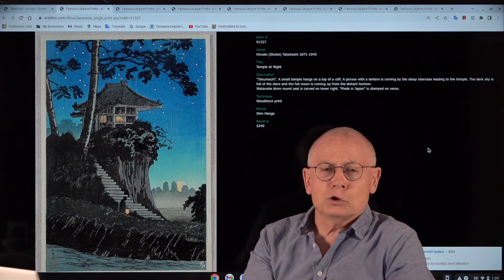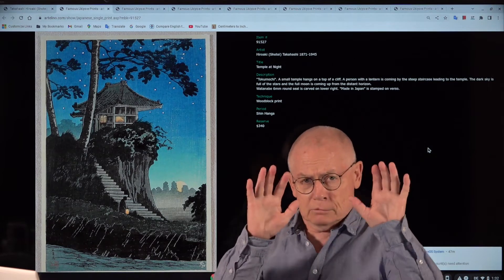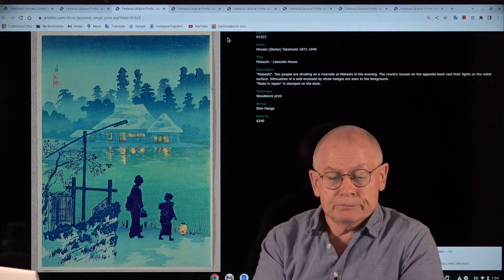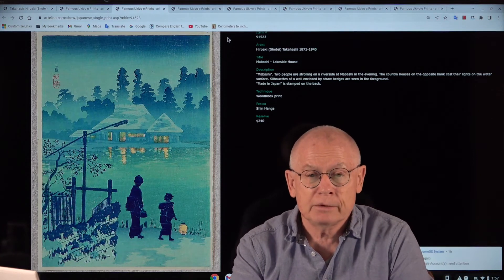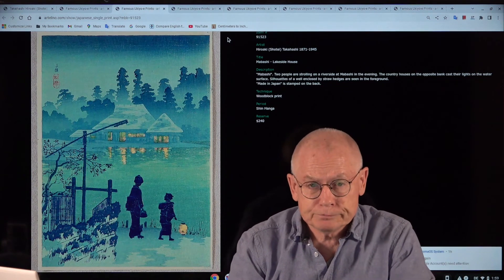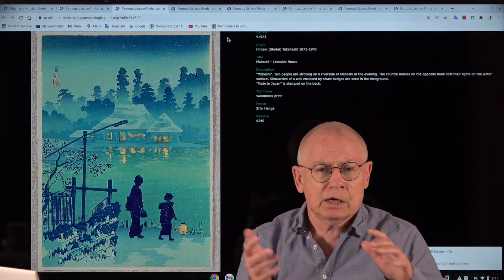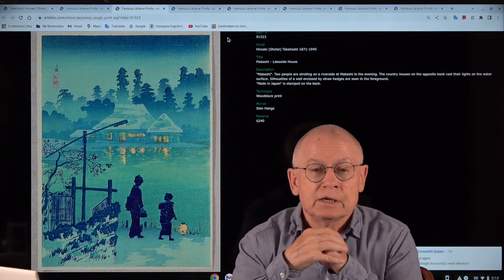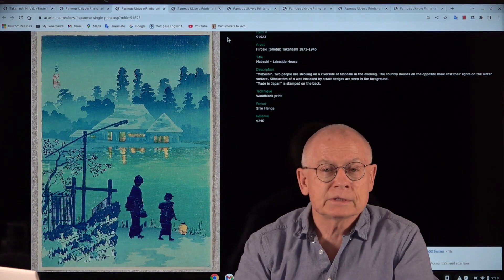Shotei - artelino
When Takahashi Hiroaki (Shotei) was 52 years old, the fires after the great Kanto earthquake in 1923 destroyed all 500 woodblock prints he had created. Together with the publisher Watanabe Shotei started all over again. Shotei Takahashi made mainly landscape designs but remained a bit in the shadow of the big stars like Hasui. For no artistic reason in my view.

How to sell Japanese prints?